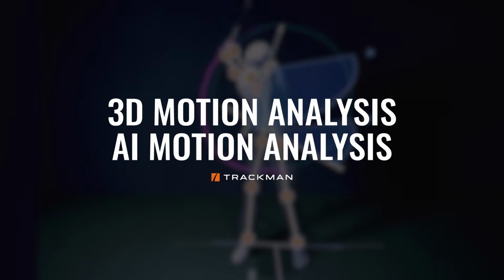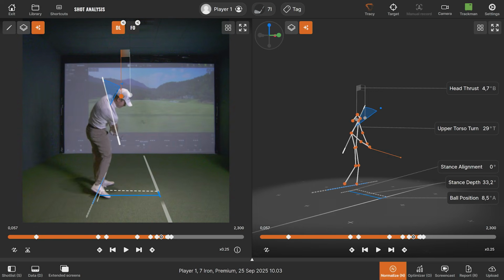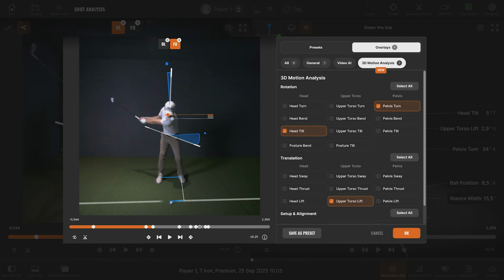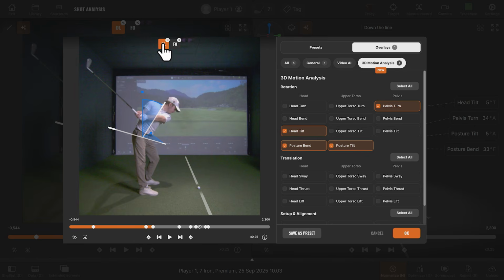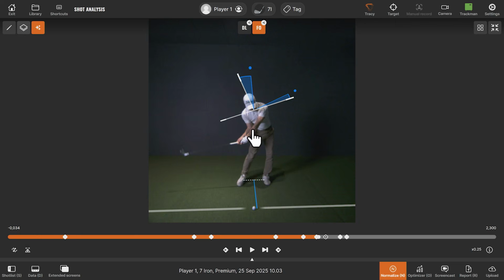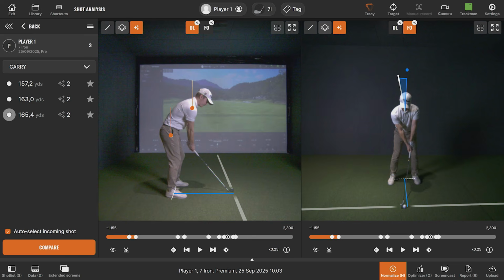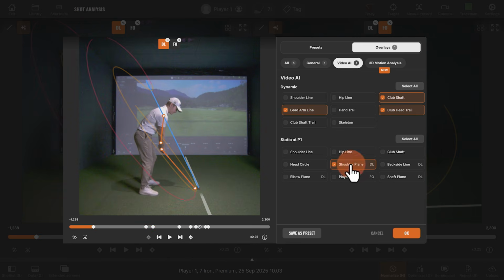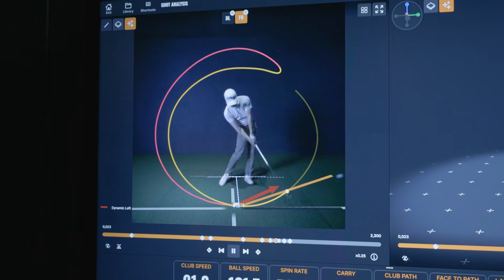3D Motion Analysis & AI Motion Analysis | Trackman Explained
Get to know 3D Motion Analysis and AI Motion Analysis inside Shot Analysis in Trackman Performance Studio. See how these two features work together to enhance swing analysis by combining full-body 3D tracking and movement data with AI-assisted video overlay graphics.

00:00 INTRO
00:37 3D MOTION ANALYSIS
01:13 3D VIEW
01:43 OVERLAYS AND PRESETS
02:43 ROTATION METRICS
03:16 TRANSLATION METRICS
03:55 SETUP AND ALIGNMENT METRICS
04:20 GRAPH VIEW
05:06 AUTO-SELECT
05:28 AI MOTION ANALYSIS